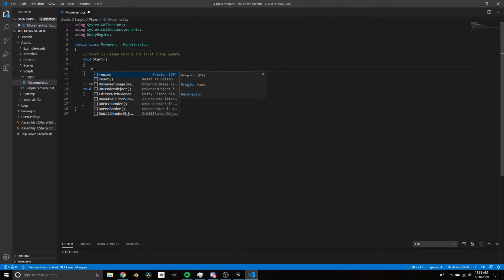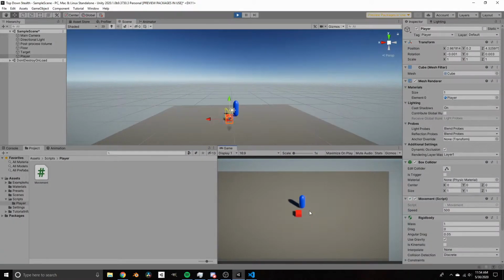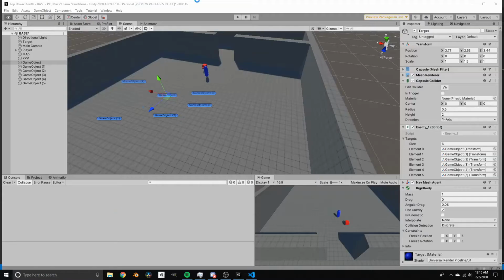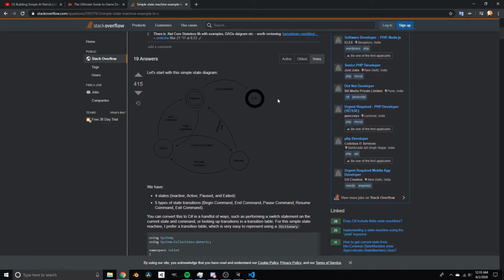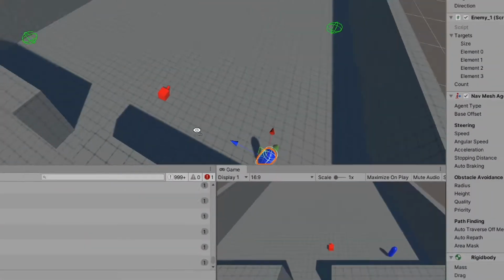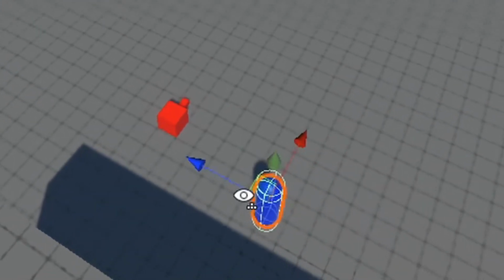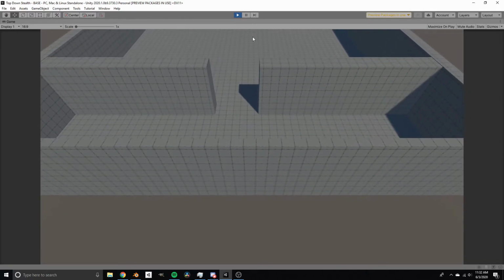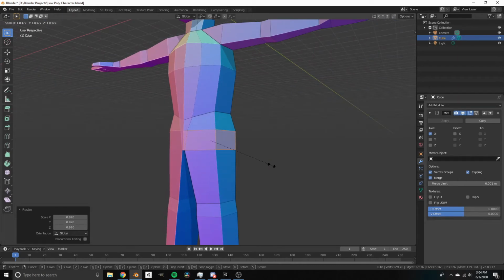Top Down Stealth Game (DevLog #1)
I have just started developing a Top down stealth oriented game in unity, and this is the first devlog regarding that game